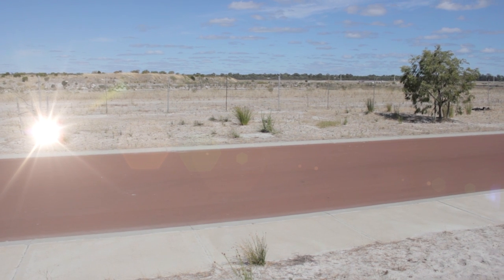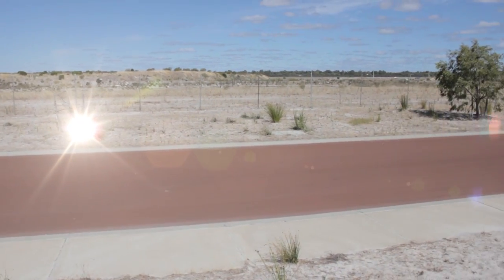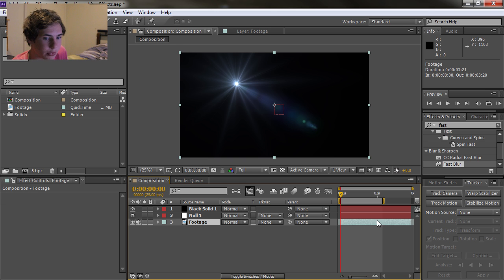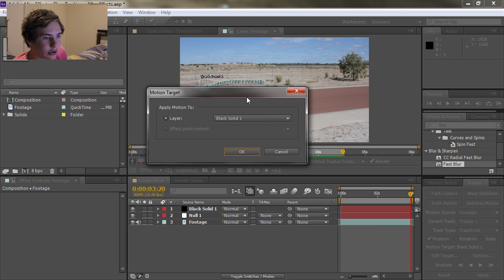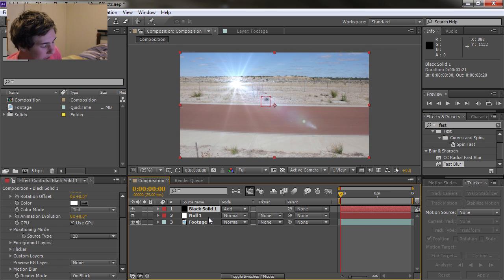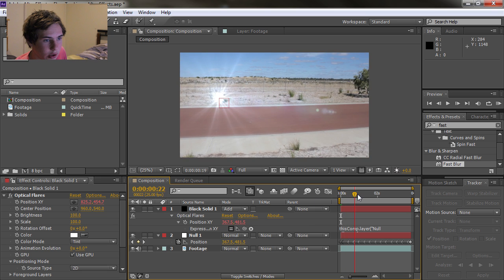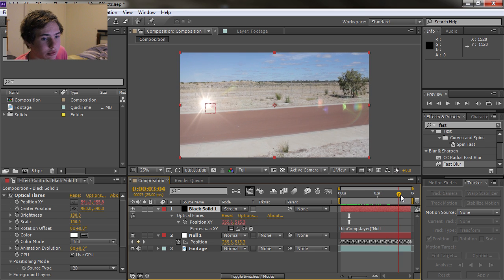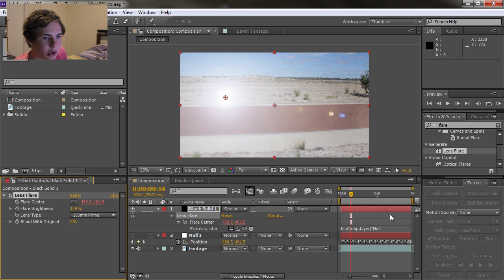After Effects | How to Track Optical Flares (Part 1)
This tutorial might be a little chunky and weird but I'm trying to get used to making tutorials and speaking clearly and fluently in front of the camera. Yes, I know you want the Minecraft tutorials. I am waiting for my new microphone and then I need to plan the tutorials so they are somewhat professional.